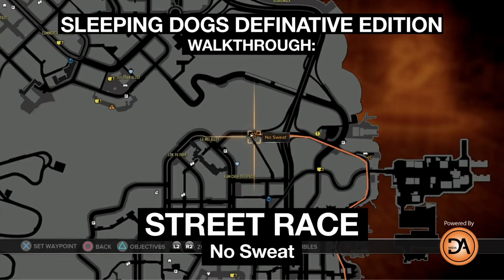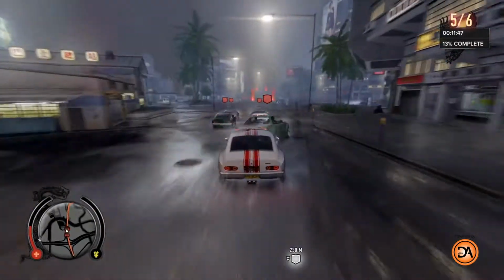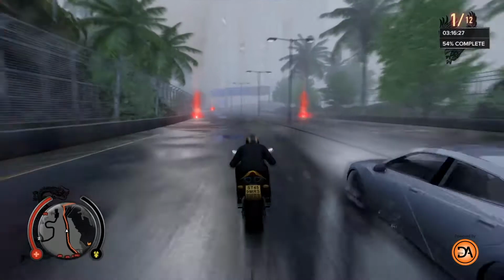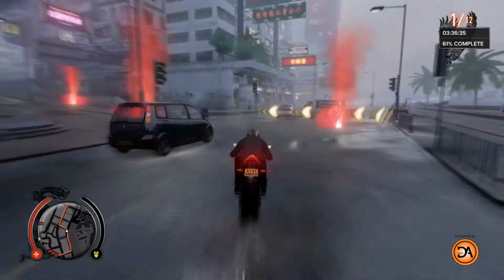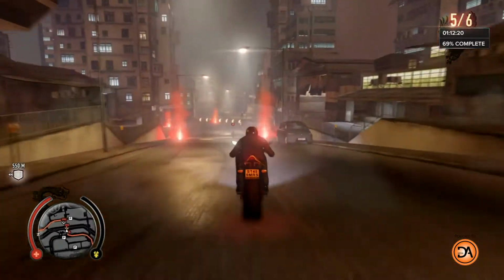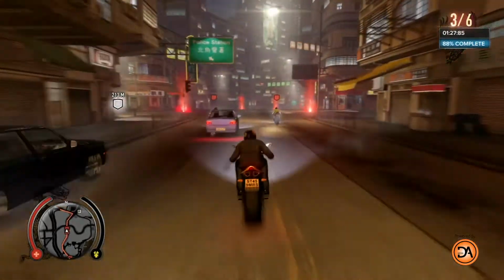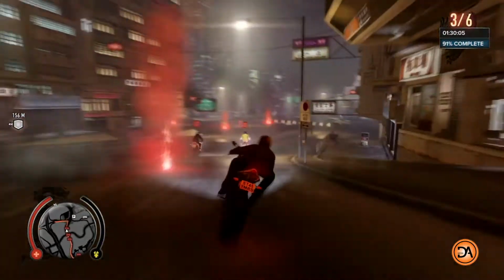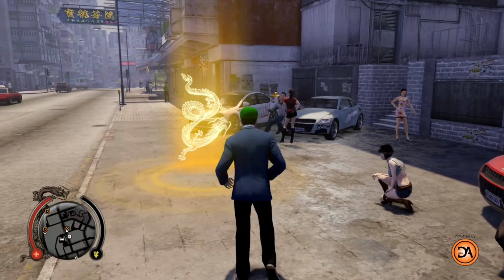Sleeping Dogs: Definitive Edition Walkthrough - Street Races - North Point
A walkthrough guide to completing the Street Races in Sleeping Dogs the definitive edition.

Part 2 of 4 - North Point